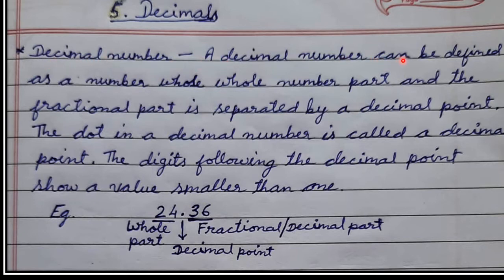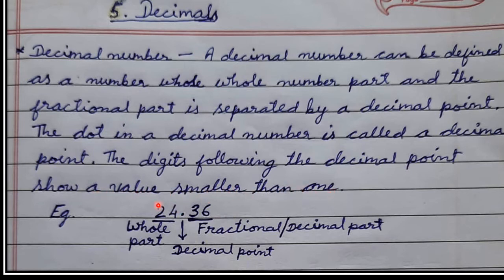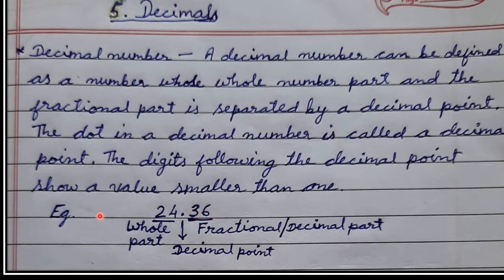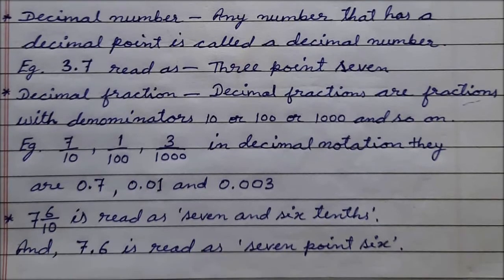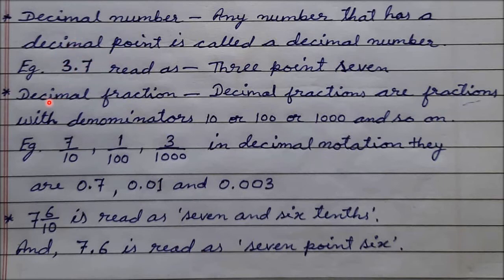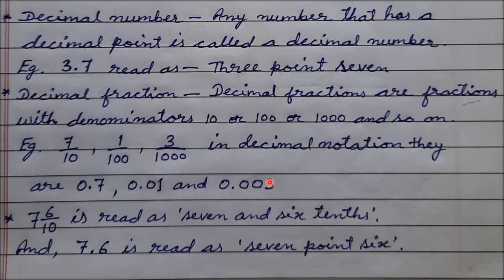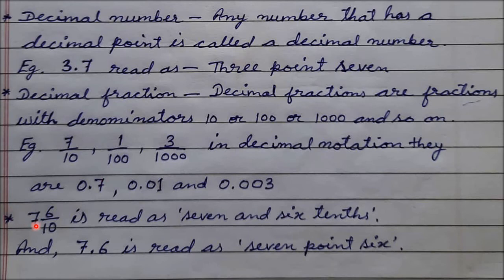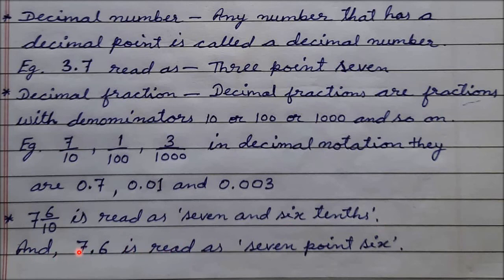Class 5 Ch 5 Decimals Date 05 08 2020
Dear Students, certain key points relating to decimals explained.